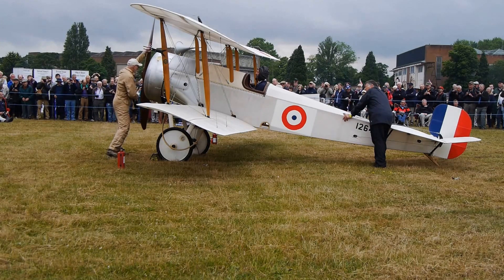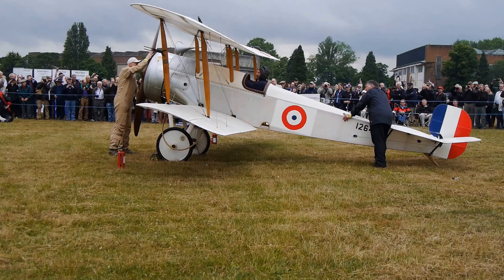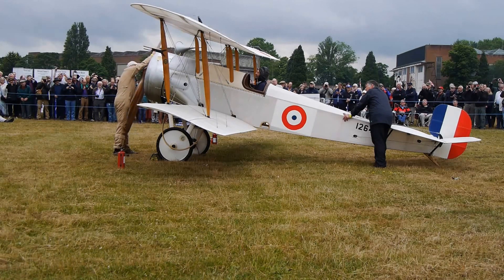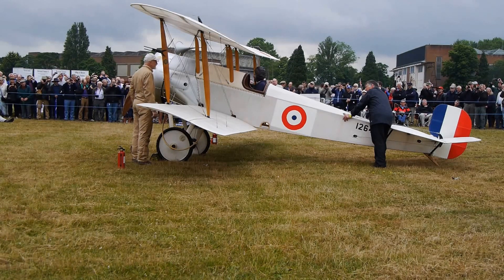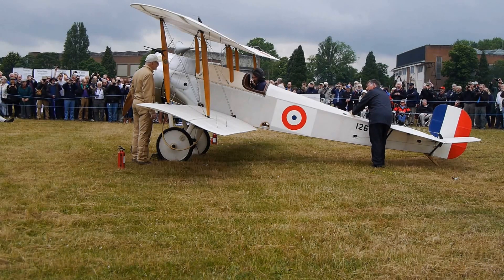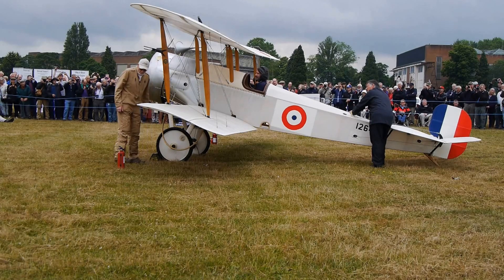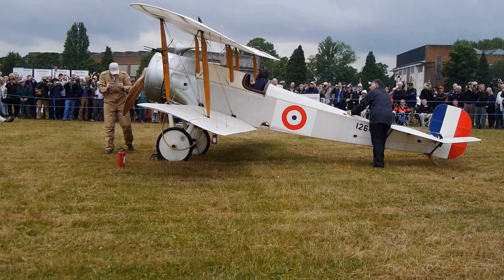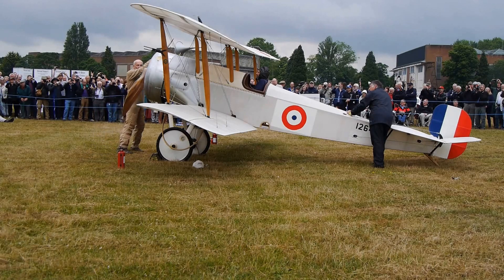Bristol Scout 1264 at Bicester Flywheel event - Dedication and start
Starting the 80hp le Rhone engine on the Bristol Scout 1264 immediately after the dedication by Sir George White, great grandson of the founder of the British and Colonial Aeroplane Company, builders of the Scout. His grandfather was managing director of B&CA, and our grandfather flew it.  and @BristolScout and @ScoutBuilder